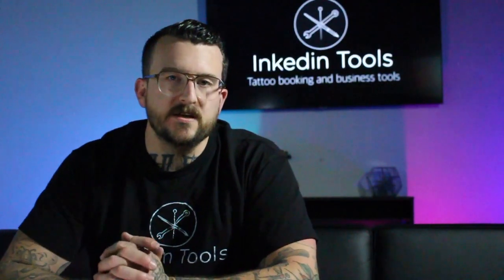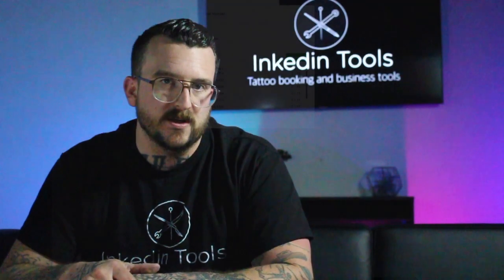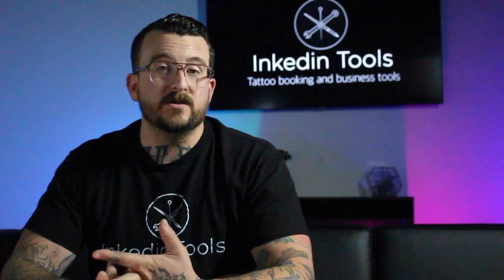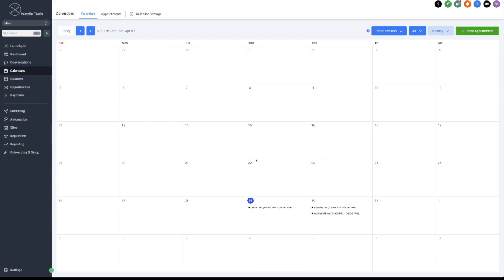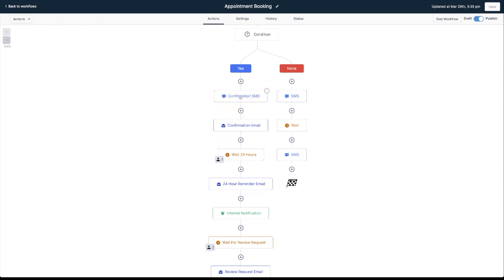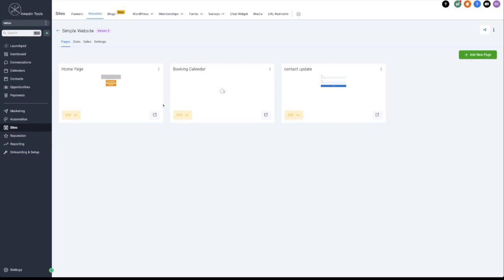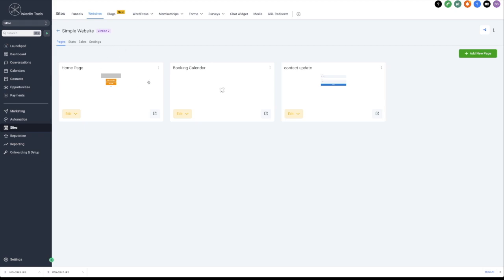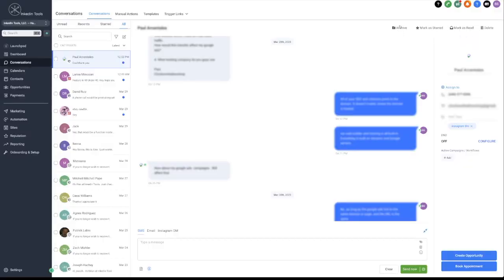(NEW) Onboarding Master - Version 1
Inkedin Tools is a complete tattoo booking and business management system designed by tattooers, for tattooers.

✅Put an end to lost messages and scheduling nightmares
✅Fill your calendar and say goodbye to cancelations and no-shows
✅Get more appointments and sessions from the clients you already have
✅Get new clients with less effort, and stay consistently booked
✅Save Time, Book More Sessions, Collect Deposits and more

Chapters
0:00 Onboarding
0:32 How to get help
1:17 Set up
1:59 Stripe
2:23 Get a domain
3:07 Google business profile
3:47 Integrations
5:50 Phone Numbers
6:47 Business Setting
8:28 set yourself up as a user
9:45 Build Forms
11:05 Calendar Set up
18:19 Check your appointments
22:02 Automations
29:26 Websites
31:22 Domains and DNS set up
34:55 Edit and Build your websites
38:31 Embed calendars into other websites
39:07 Conversations Hub
41:52 Final Steps
43:03 What's next...
43:45 Mobile app